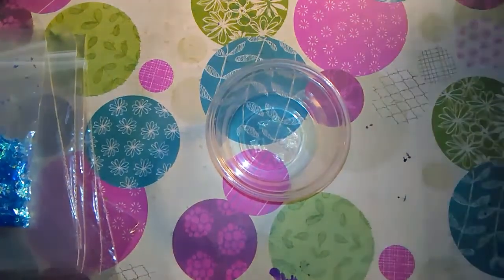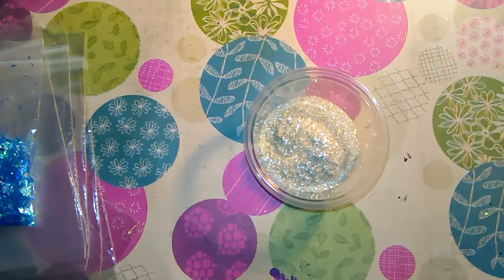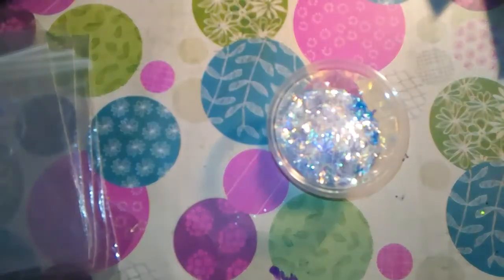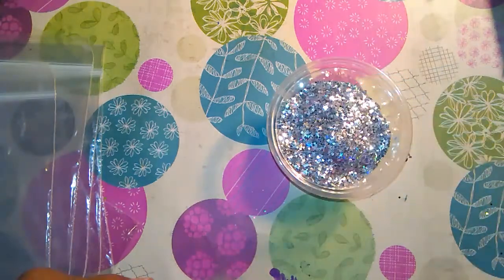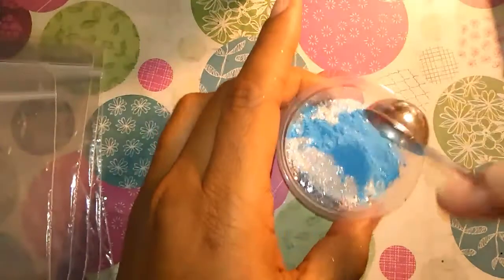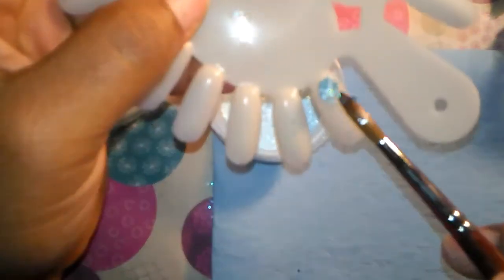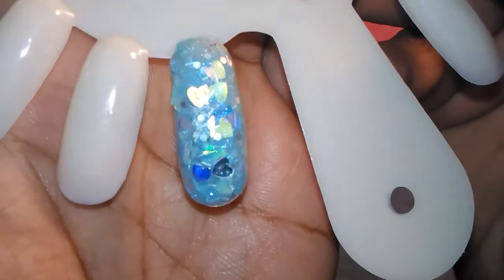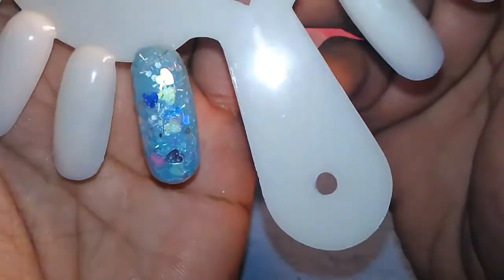A Luminous Winter